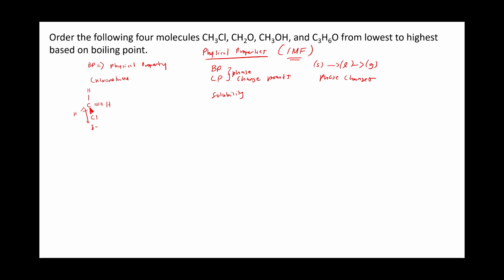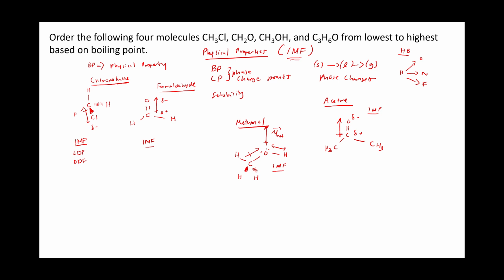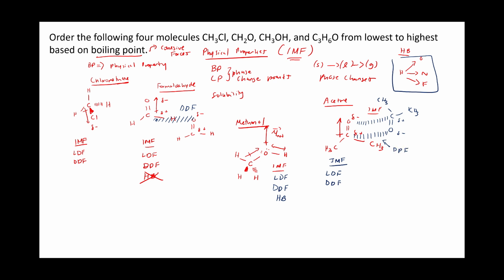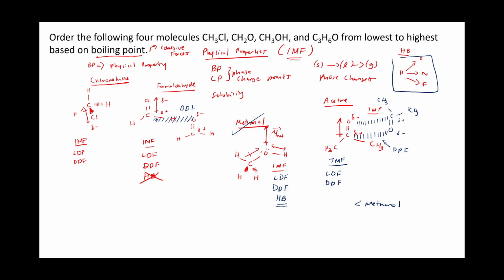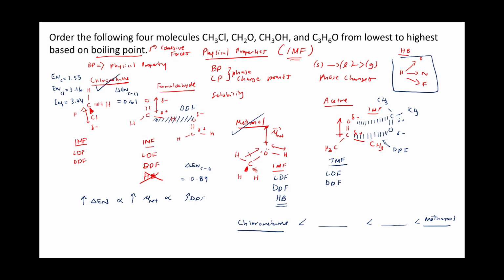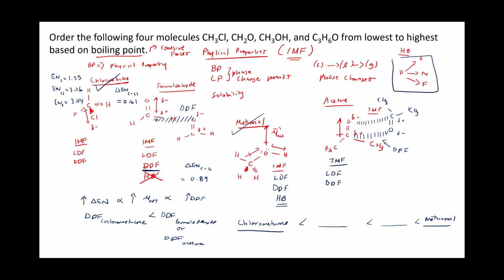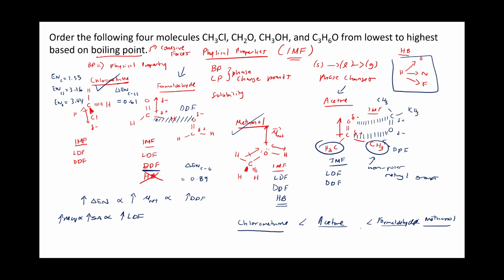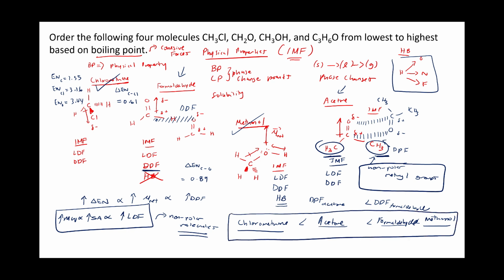Intermolecular Forces Question 5 | Chemistry Qs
The following video represents an example of determining the intermolecular forces present in a specific molecule.

Intermolecular Forces represent the force between molecules. The type of intermolecular forces vary depending on the VSEPR Structure of the molecule as well as Electronegativity differences between covalent bonds. Non-polar covalent bonds involve the symmetric sharing of electrons between the nuclei of the two bonding atoms. Conversely, Polar covalent bonds involve asymmetrical electron sharing, causing electrons to be favoured closer to the highly electronegative species. The polarity of a molecule is an assessment of the formation of a dipole. A dipole is only created if the net dipole moments of a molecule does not sum to zero. This implies that a molecule can still be non-polar (a dipole is not created) even when it has individual polar covalent bonds.

The intermolecular forces found in non-polar molecules only include dispersion forces whereas for polar or dipole molecules can include Dispersion, Dipole-Dipole Forces as well as Hydrogen Bonding.

Intermolecular forces are important in the analysis of the physical properties governing a molecule as well as it’s interactions.